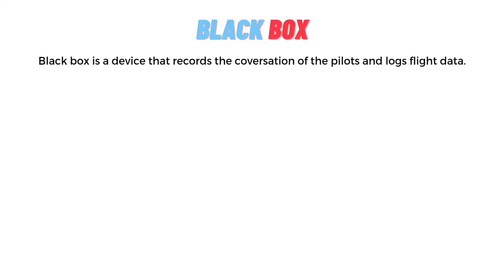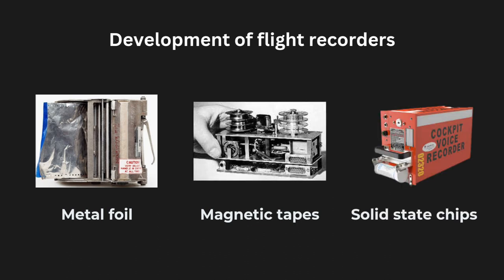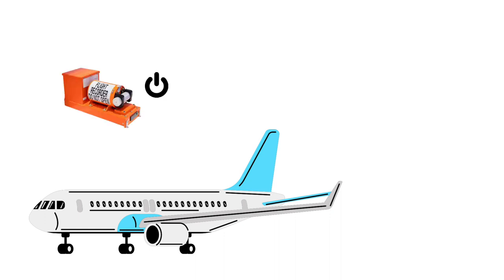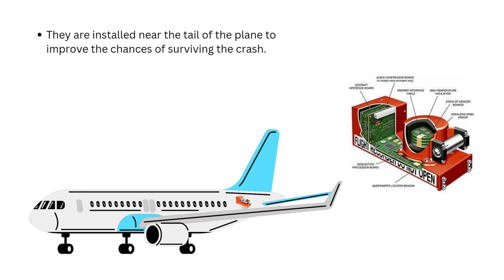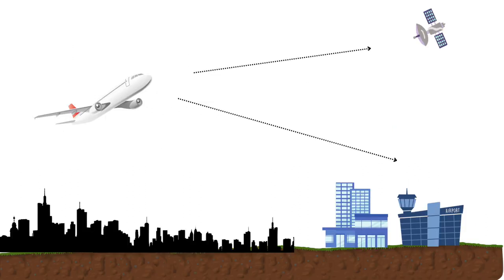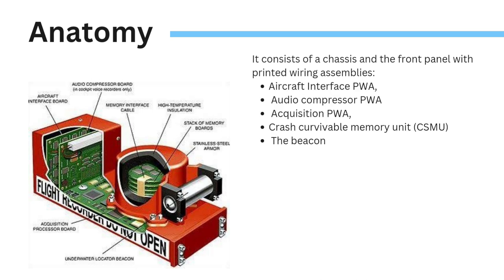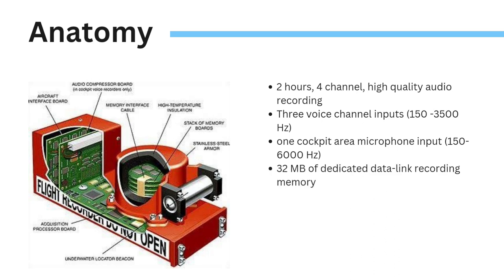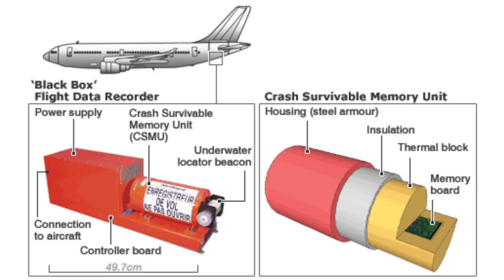Cockpit Voice Recorder (CVR/FDR)| Aircraft Communication & Navigation | Lecture 7 | Know Aero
We're starting a lecture series on Aircraft Radio Communication (ATA 23) & Navigation  (ATA 34) systems. The purpose of this lecture series is to share the vast and interesting knowledge of various aircraft radio instruments and to make you all understand their concept easily.

In this lecture, you'll learn about talk about the flight recorders used in the aircraft. We'll begin with how and when the concept of black box came into existence then we focus on the function of the black box followed by its components and lastly we shall conclude it with its types.

Chapters
00:00 Introduction
01:08 Development of FDR
02:42 Underwater Locator Beacon (ULB)
03:34 Anatomy of CVR
05:07 Thanks for Watching!

Consider the following reference books to follow through this lecture series:
• EASA Textbook Module 13
• Aircraft Radio System, J. Powell
• Electronic Communication System, George F. Kennedy
• Avionics Fundamental, Jeppesen
• Avionics Navigation System, Kayton/Fried
• Basic Electronics and Radio Installation, Dale Crane

KNOW AERO ONLINE CERTIFICATE COURSE

CREDITS

SUPPORT US 💪.